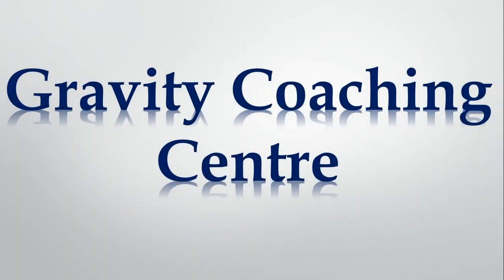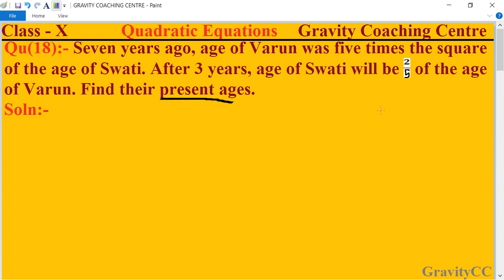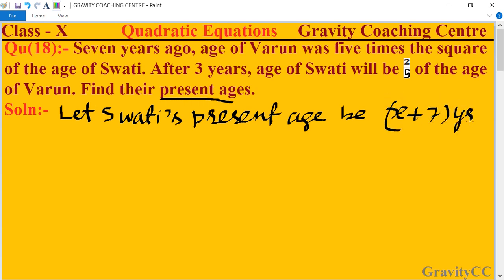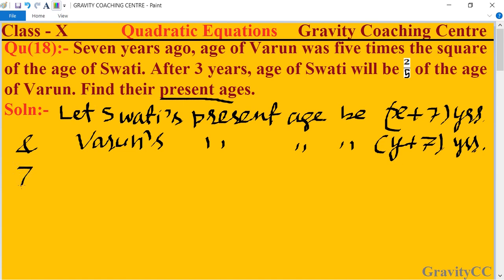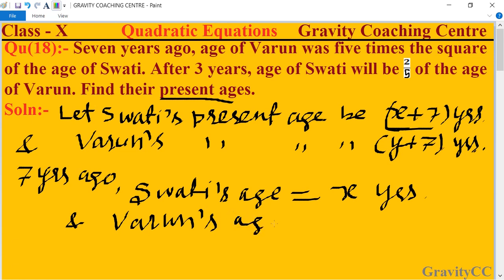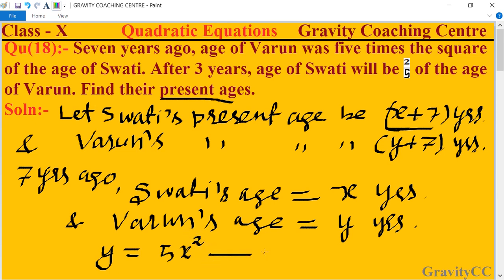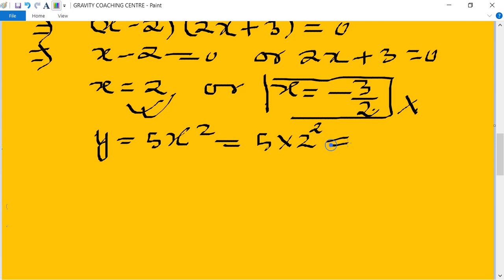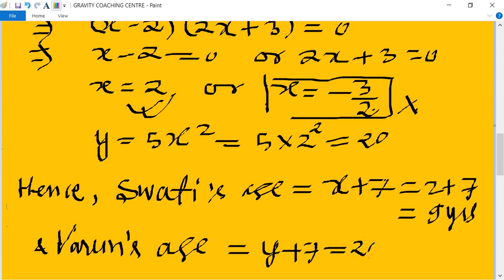Q18 | 7 years ago age of Varun was five times the square of the age of Swati. After 3 years age of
Click on below Links for more Questions:-

Qu(18):- 7 years ago age of Varun was five times the square of the age of Swati. After 3 years, age of Swati will be 2/5 of the age of Varun. Find their present ages.